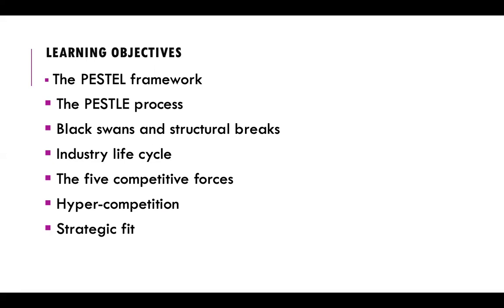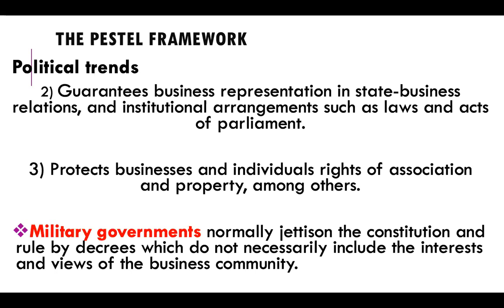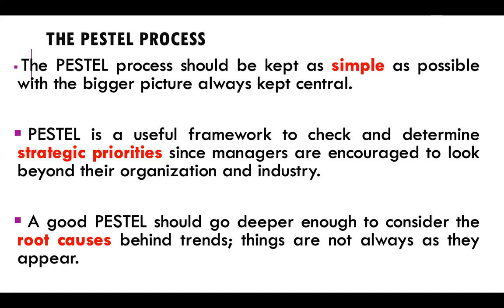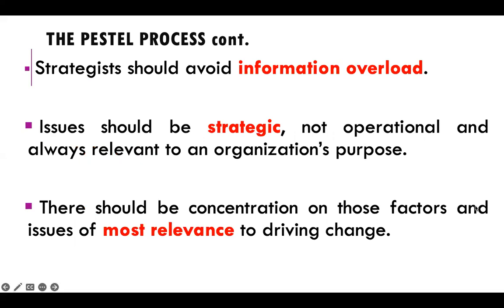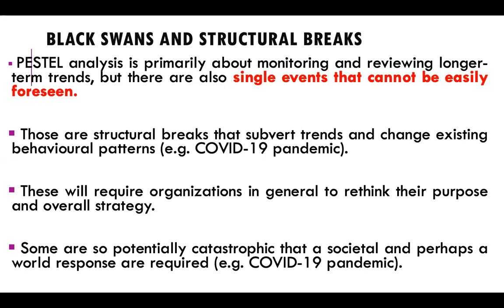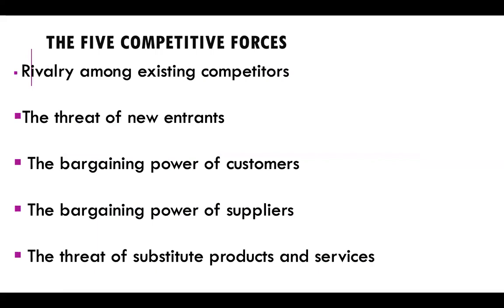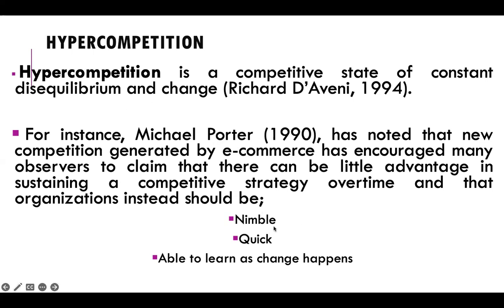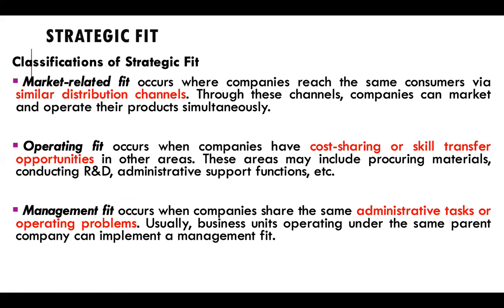The External Environment (Full AA24)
This lecture examines the external environment of a business within the context of strategic management.